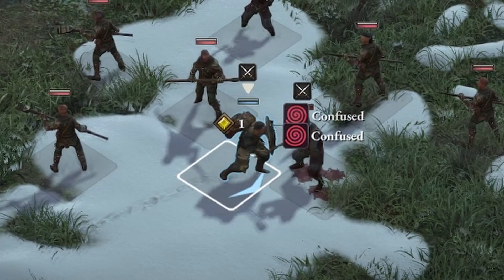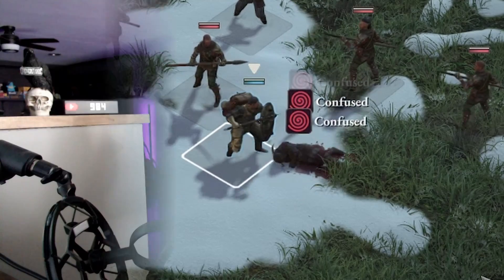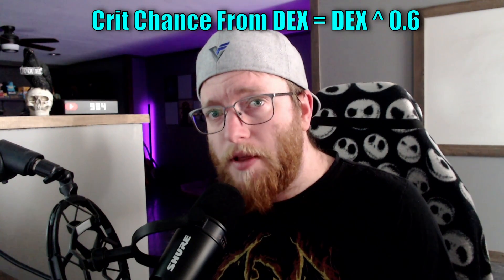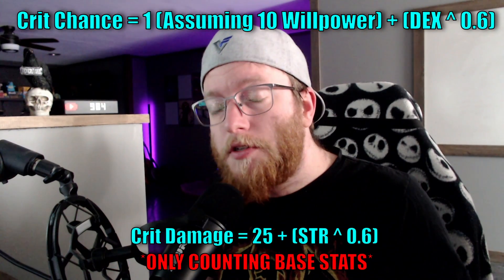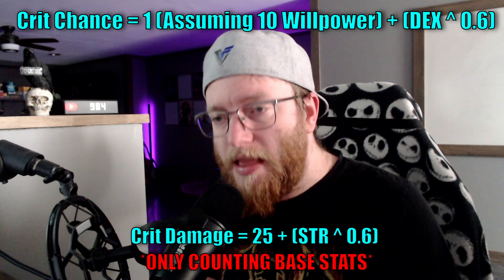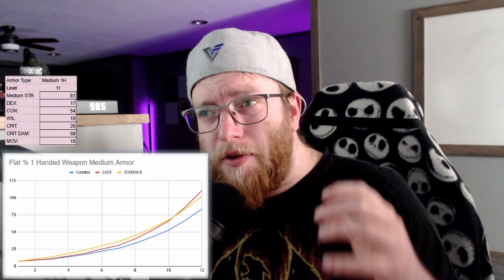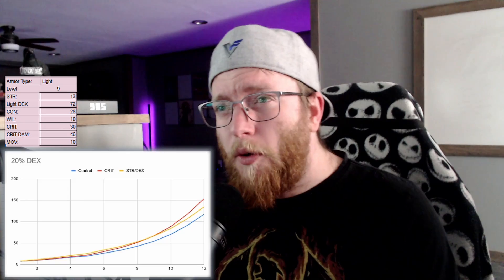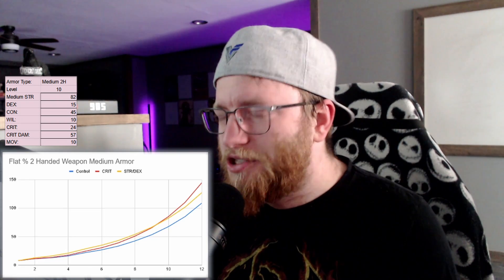The Math Behind How Stat Scaling Works In Wartales!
In this video, we'll be taking a look at how game developers manipulate Stat Scaling in Wartales!

Stat Scaling is a vital part of gaming, and it's important to understand how developers use it to make games more fun and challenging. In Wartales, damage is calculated differently depending on a player's Stat levels, and this affects the amount of damage they deal. Watch this video to learn more about Stat Scaling in Wartales and how it affects the game!

Special thanks to Dorim for his help in locating the formulas for this video. Check out his guide (soon to be updated for 1.0) below!

0:00 Intro
2:10 Base Growth Stats (Characters)
2:45 Base Growth Stats (Weapons)
4:20 The Hidden Math On Critical Stats
5:40 The Average Damage Equation
7:29 The Graphs (Intro)
8:08 1H Heavy Graphs
10:50 1H Medium Graphs
11:40 Dex Graphs
12:40 2H Heavy Graphs
13:10 2H Medium Graphs
13:43 Closing Thoughts